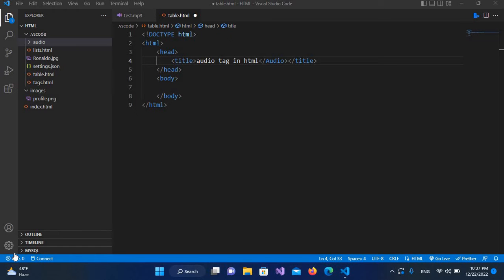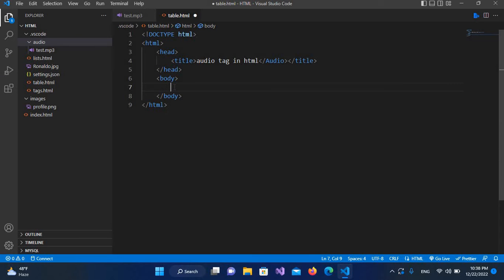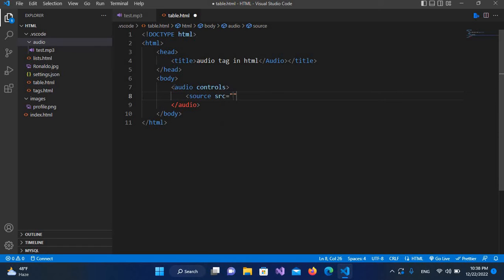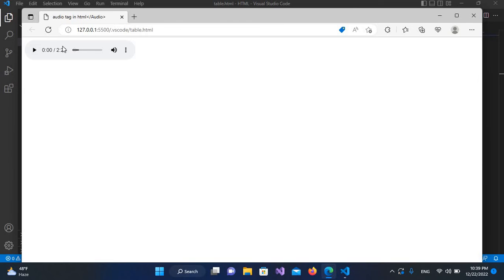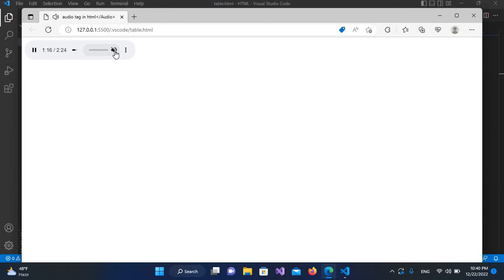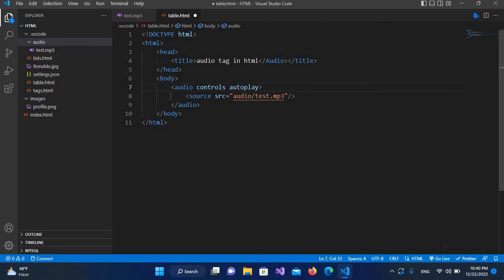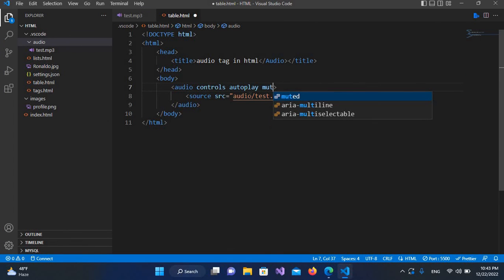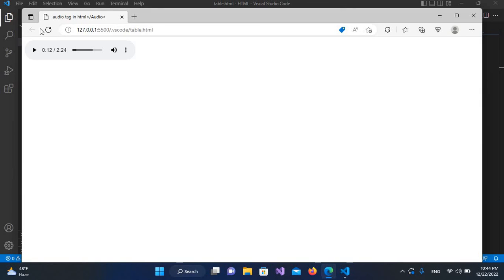How to Build an Audio Player in HTML5 with Visual Studio Code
In this tutorial, you'll learn how to build a functional audio player using HTML5 and Visual Studio Code. This step-by-step guide will take you through the process of creating an audio player, from designing its interface to integrating audio files. Whether you're a beginner or an experienced web developer, this tutorial will provide valuable insights and techniques for creating an audio player with HTML5 and Visual Studio Code. Watch now and start building your own audio player!